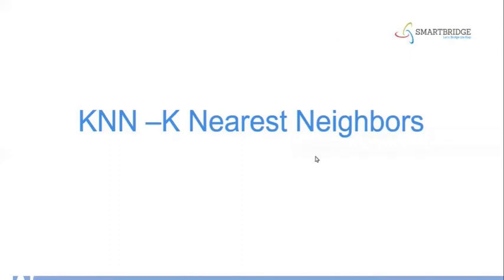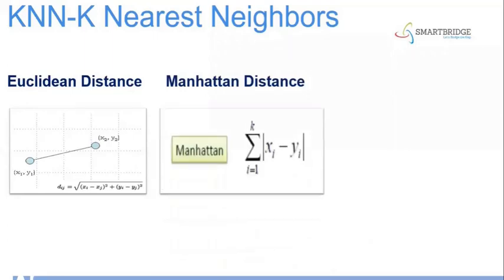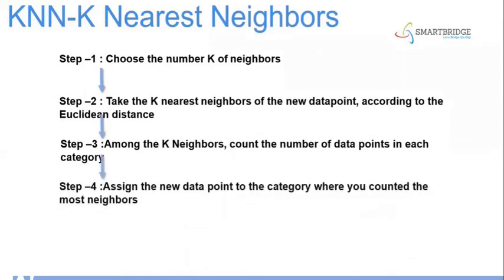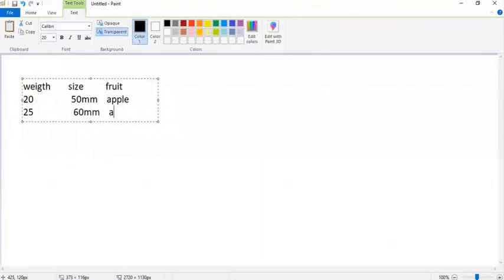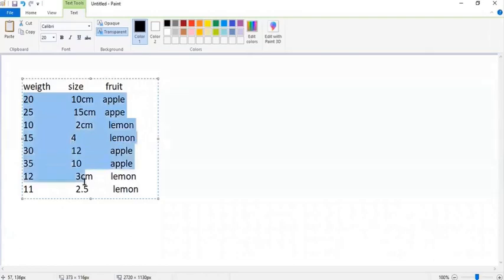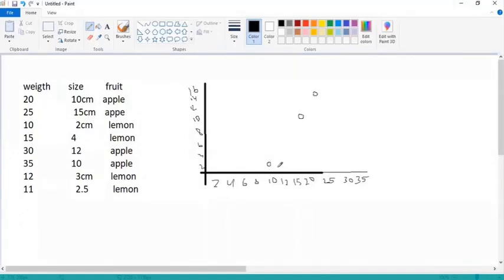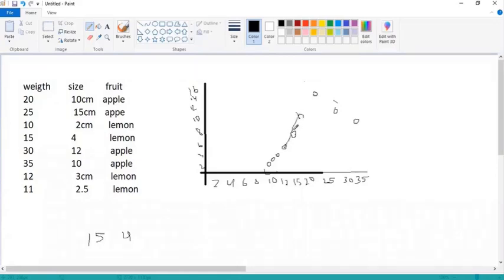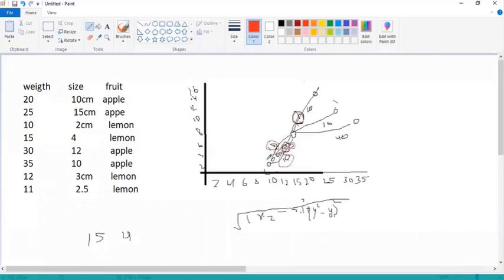12 KNN Classifier || Studies Studio